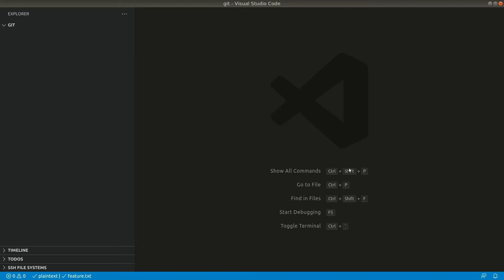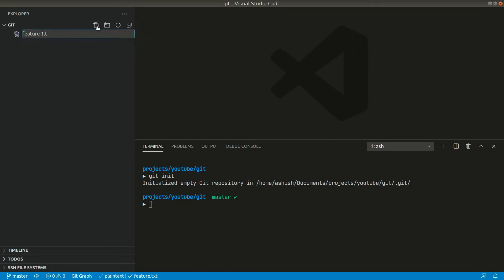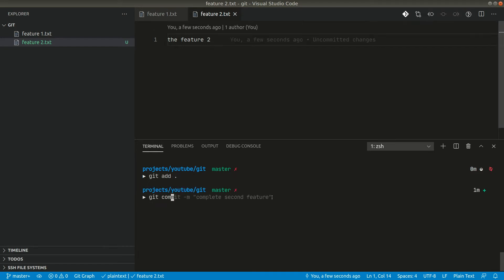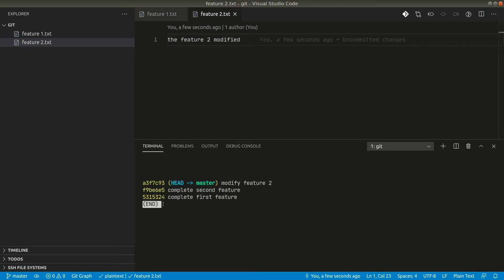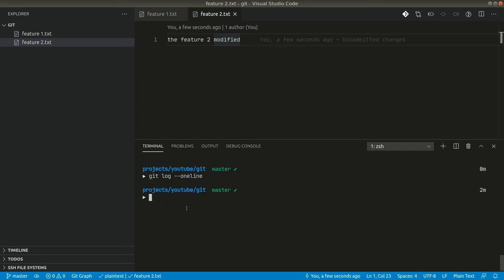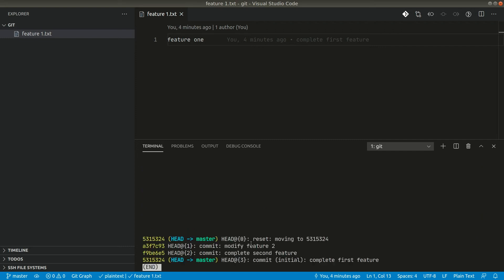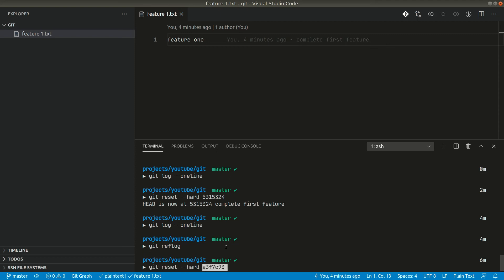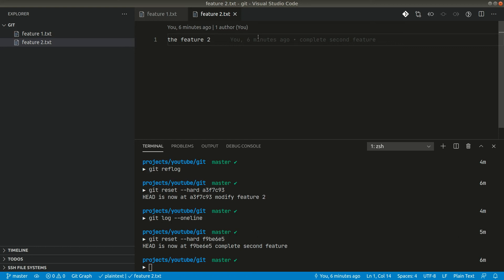Recover Files Even After Hard Reset | It Is Safe To Do "git reset --hard"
In this video, I have discussed how you can recover all your files even after a hard reset.
Everything is safe with git. We don't need to worry about losing our files. You can even recover all the files after doing git hard reset.
 It is safe to do "git reset --hard".

=== OFFER ===